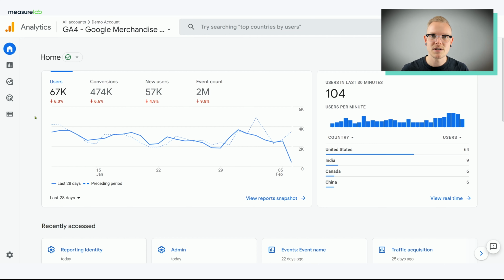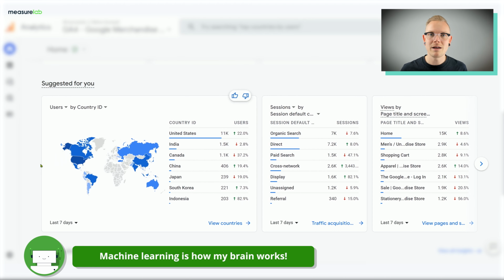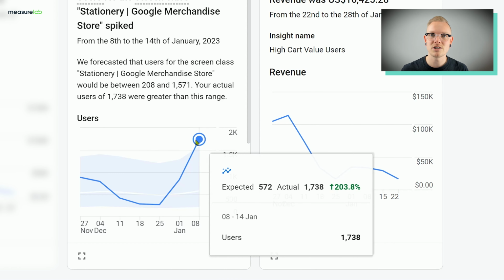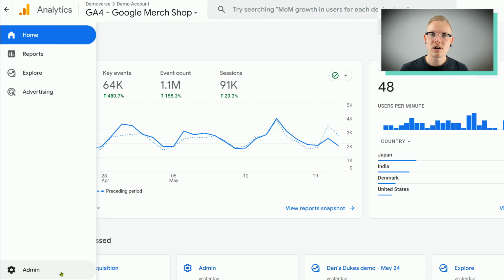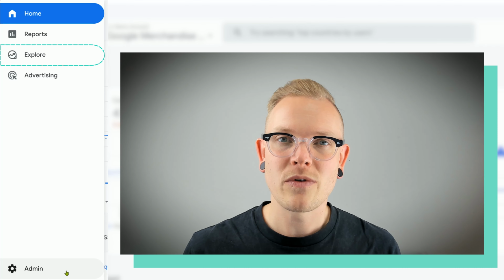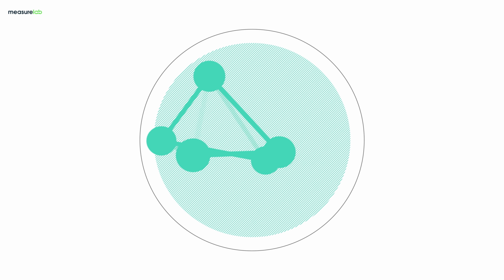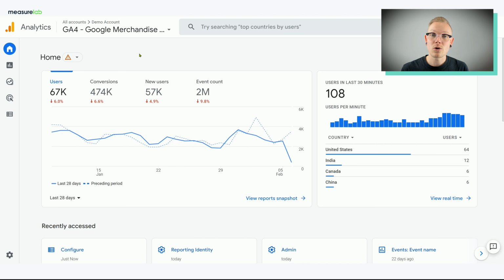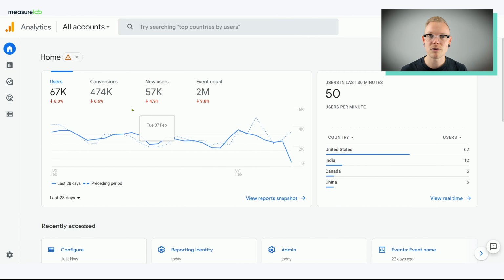GA4 Immersion: Navigating the user interface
Module 1: UNBOX - part of the the Google Analytics 4 (GA4) Immersion training course from Measurelab.

🤿 Dan's Deep Dive on custom insights and email alerts can be watched and on the use cases for GA4's search bar can be watched